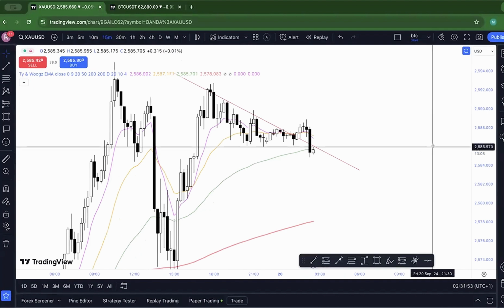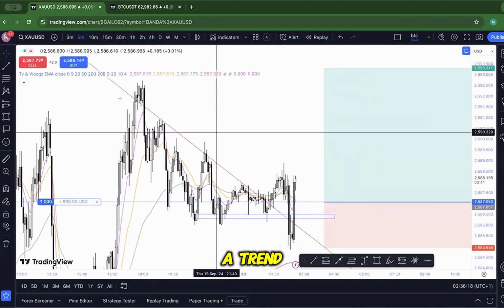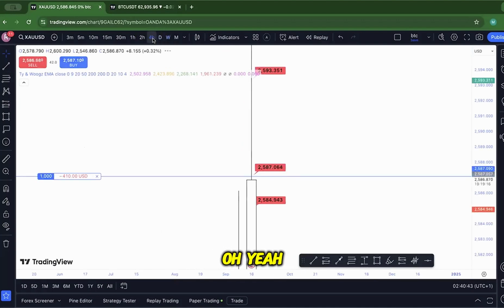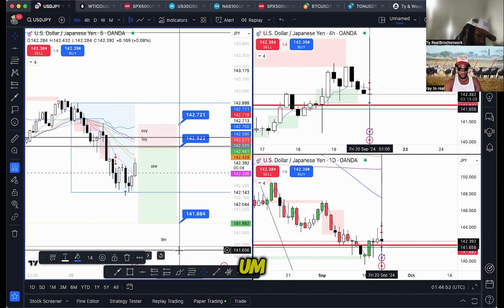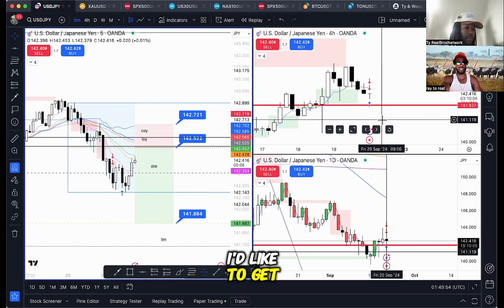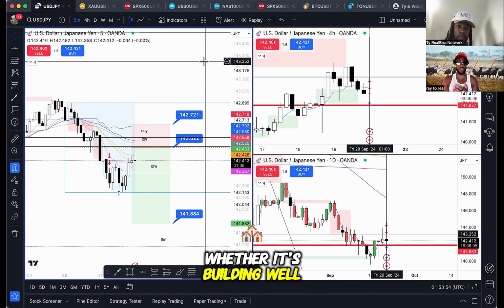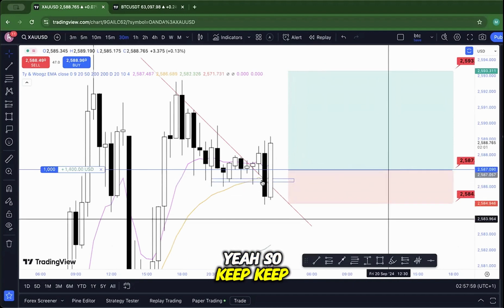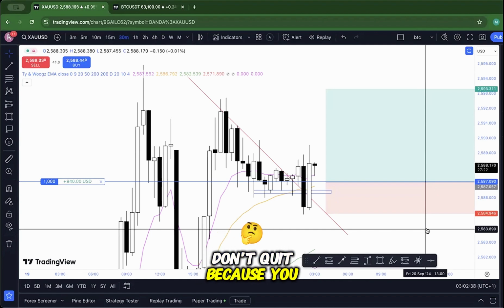If you just lost money trading WATCH THIS NOW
Let us help you get to your first $10-$15k per month trading

Looking to get into trading but don't know where to start? Watch this 19+ hour video series on trading basics and learn about popular cryptocurrencies like ETH and Bitcoin, as well as trading platforms like Kucoin, Pocket Options, and MT5. Perfect for beginners looking to dip their toes into the world of trading!